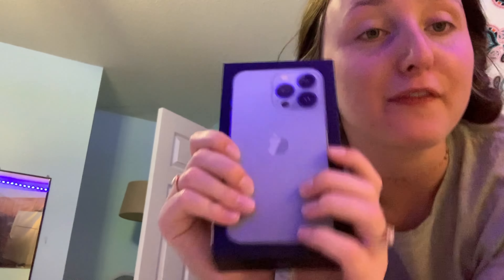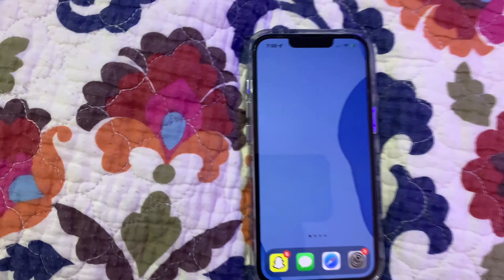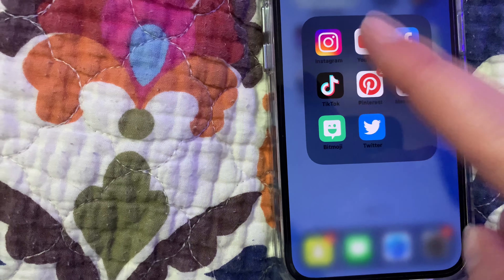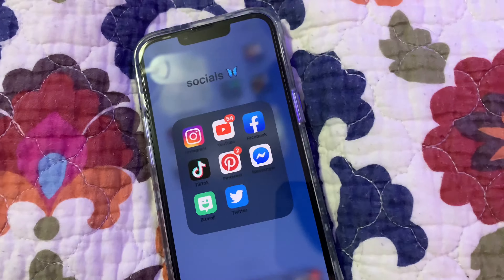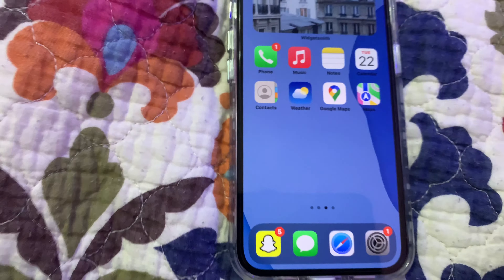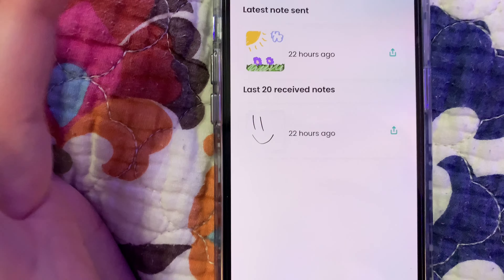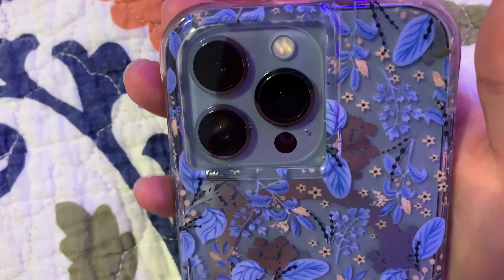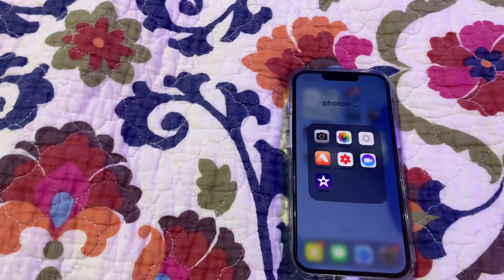What’s on my iPhone 13 pro sierra blue